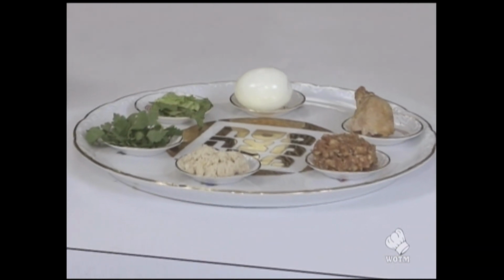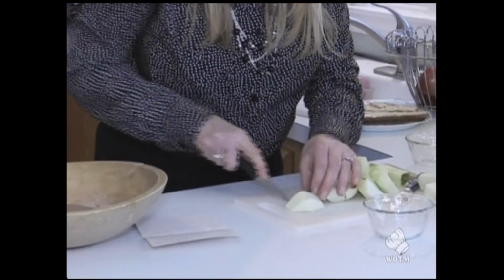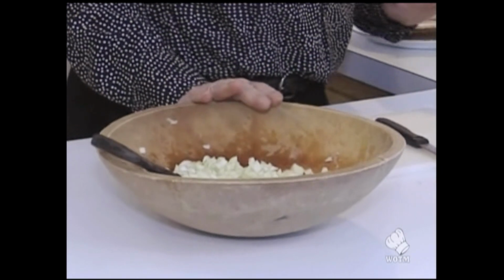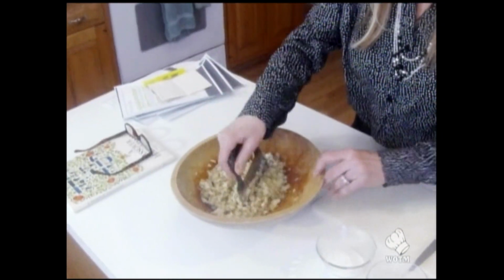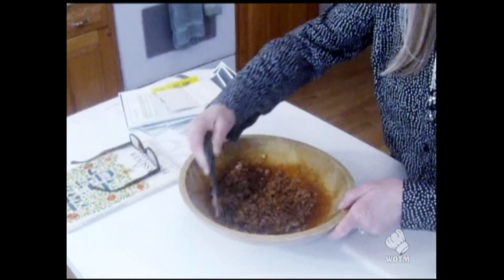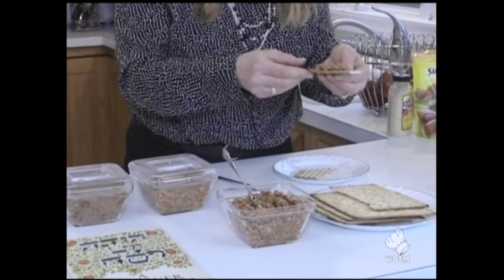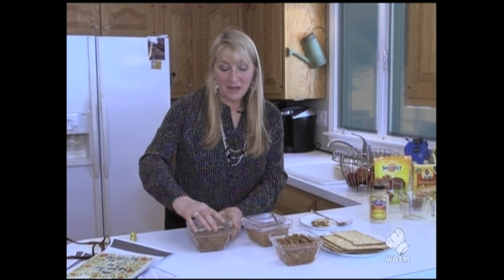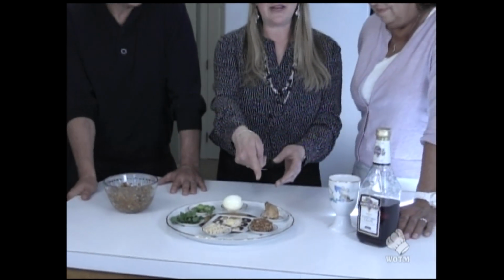What's On The Menu? - Passover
Watch and listen to Wendy Davis making Charoset on this episode of What's On The Menu? from April, 14, 2015.